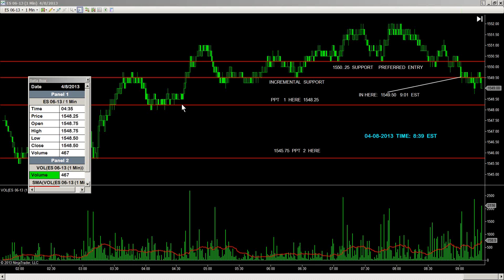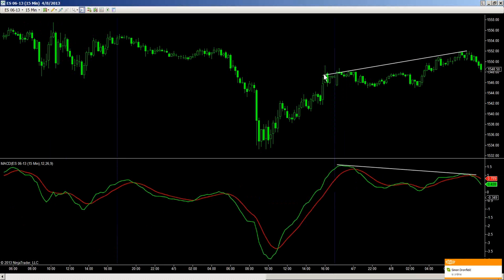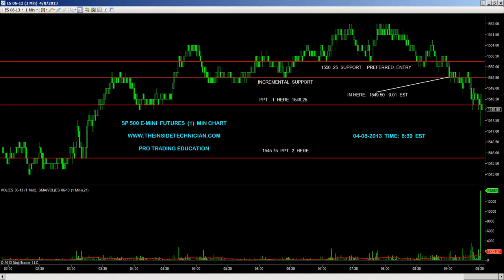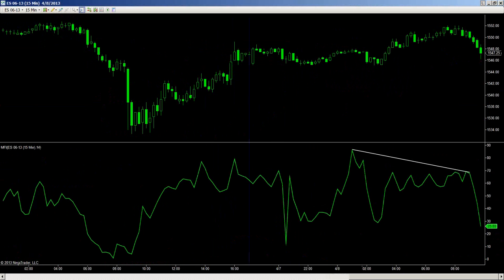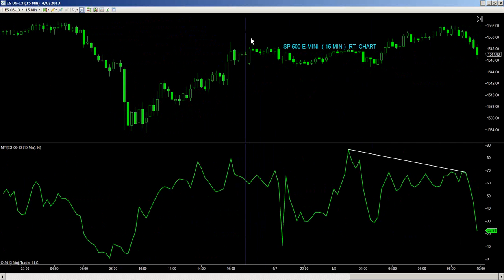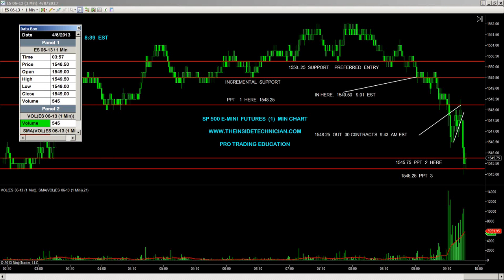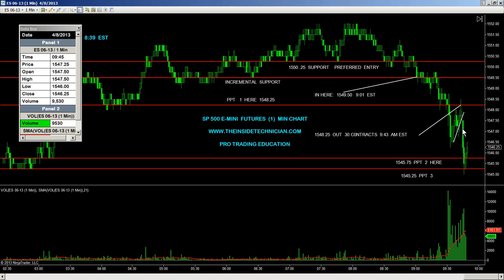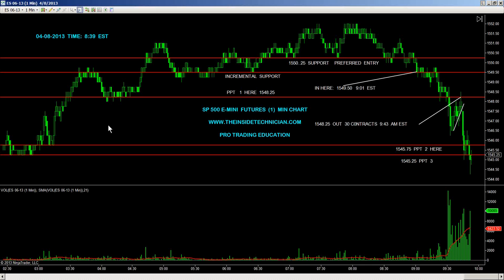Day Trading Education: 2 E-Mini trades for $4,125.00 This AM!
Say what you want about real time trading, and see if you can deny how Jeff Kilian pulled in $4,125.00 on (2) back to back E-Mini trades this AM. It's all recorded in Real Time. The Inside Technican has the E-Mini Trading Course Special this week only, and then the price goes up sorry.